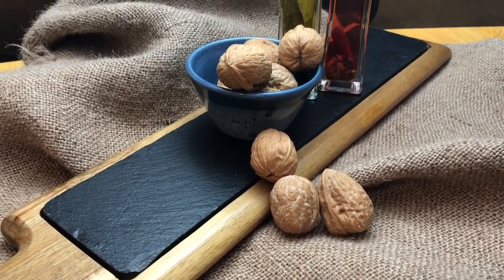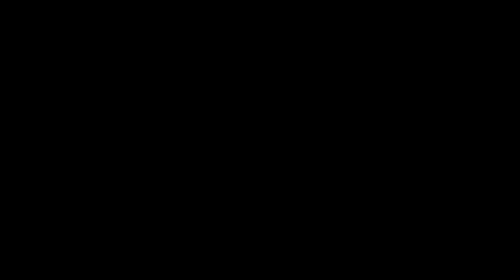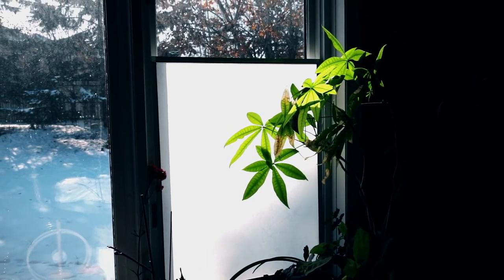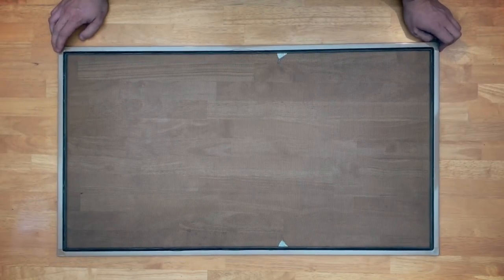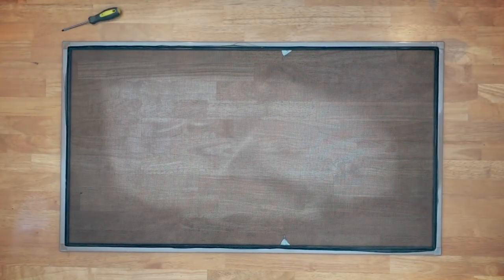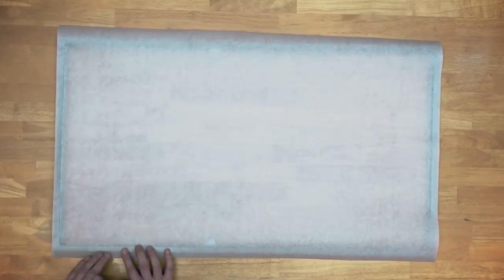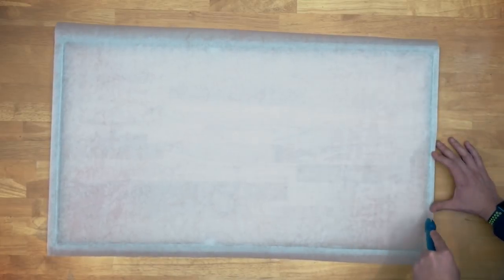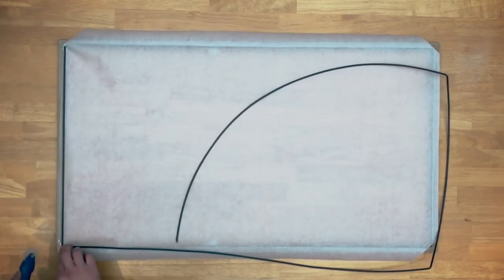DIY soft light panel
In this video we’ll be making a soft light panel that is not only extremely practical to improve your photography but also quite useful around the house.

I use rectangular DIY LED lights for most of my projects and sometimes the light from these a little too harsh and you want to soften it up on your subject. Instead of buying a soft-box that has a light built-in I wanted to use my existing lights and I've made soft light panel out of an old window screen frame.

The final product could be used not only in photo or video projects but also as a soft light screen on a window to protect plants against direct sunlight.